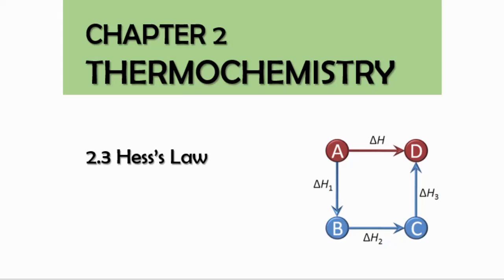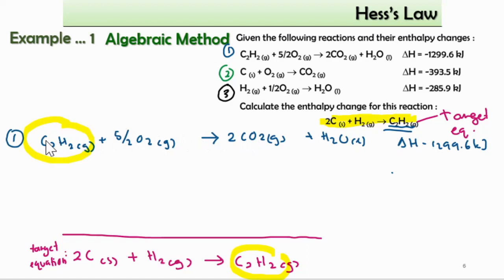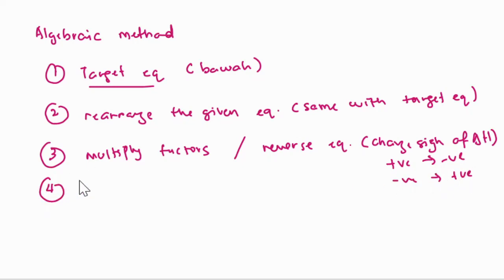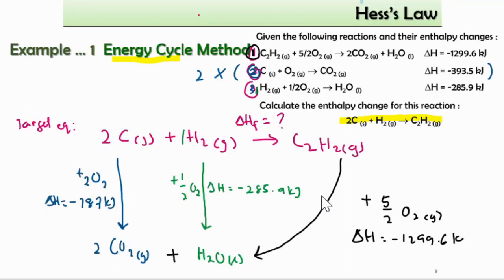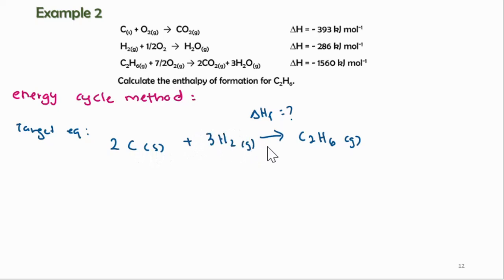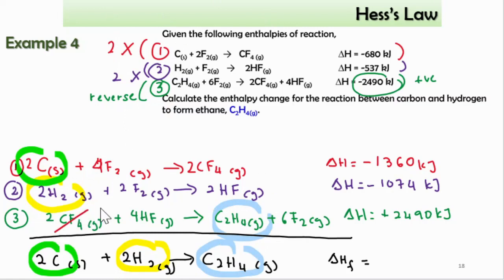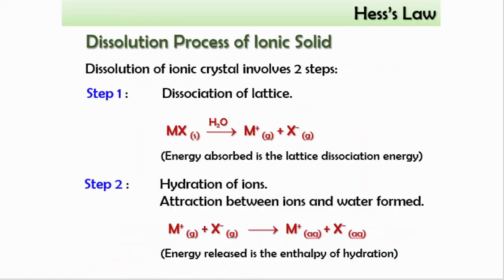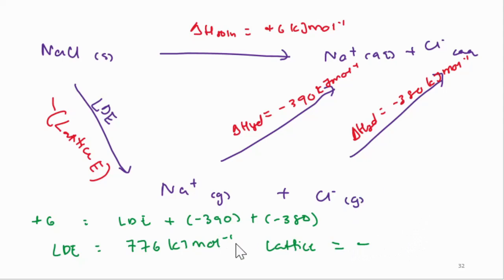2.3 Hess's Law